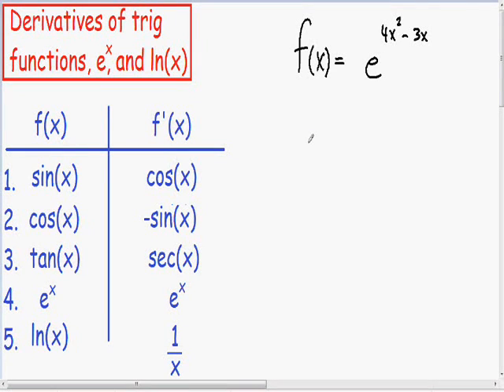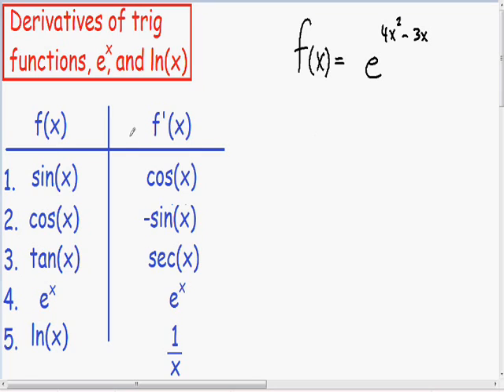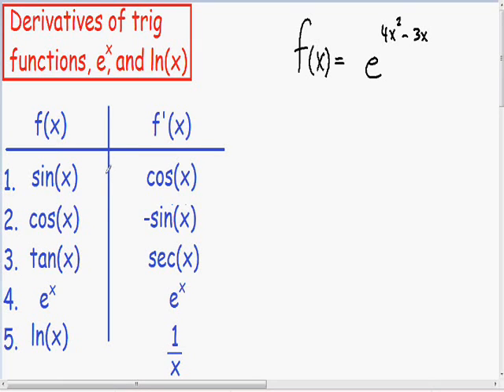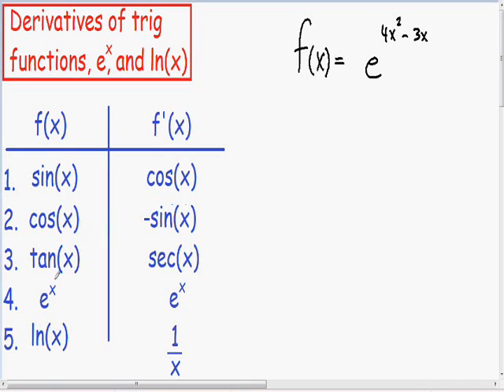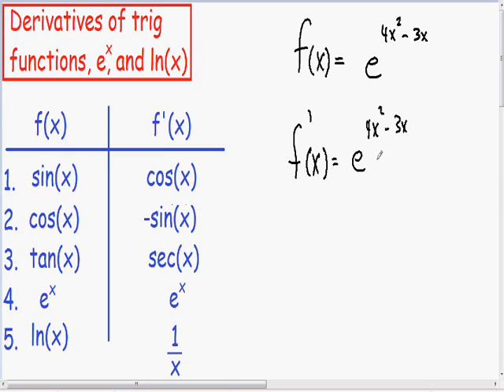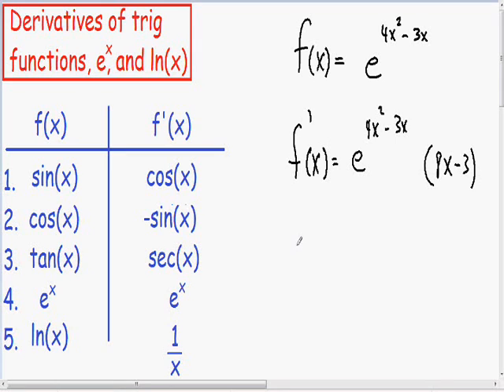Derivative of e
Derivative of e, step by step, example.